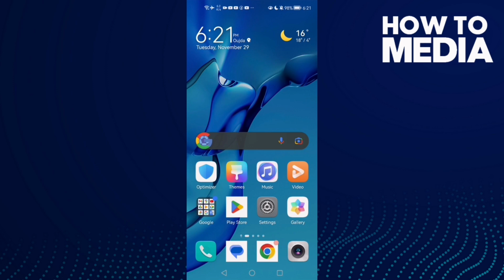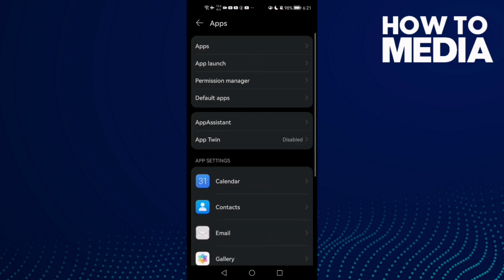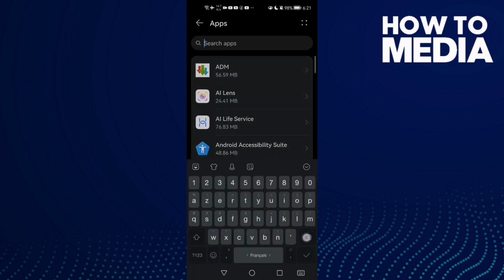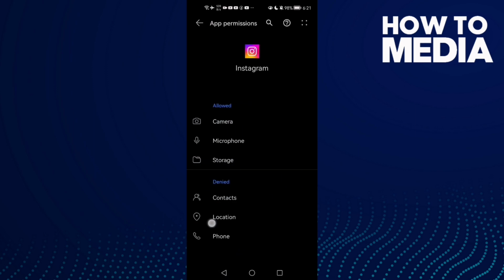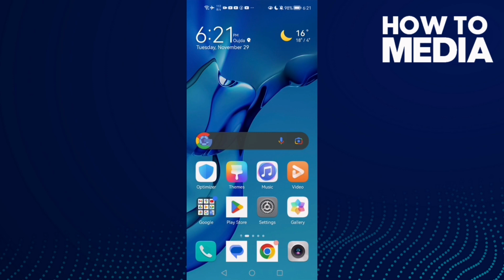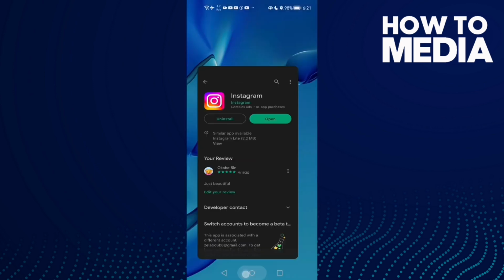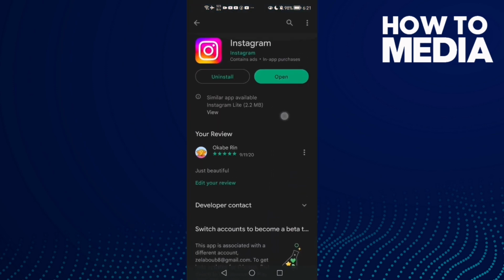How To Fix and Solve Instagram Keeps Logging Me Out on Android and Iphone - IOS phone Problem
in this video we discuss :